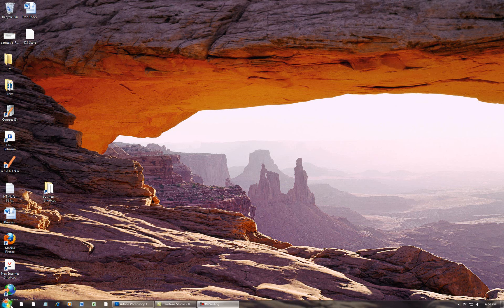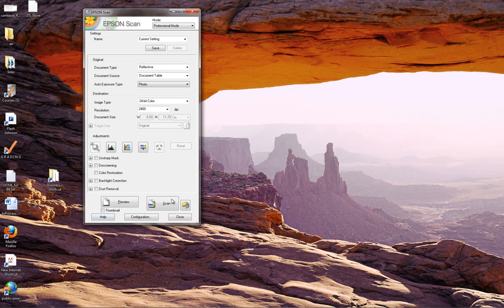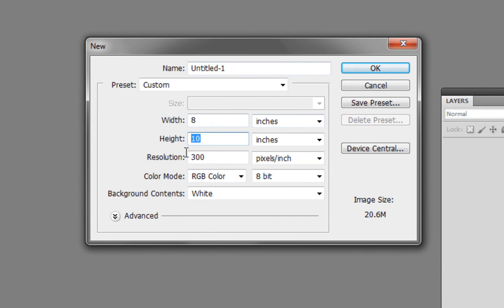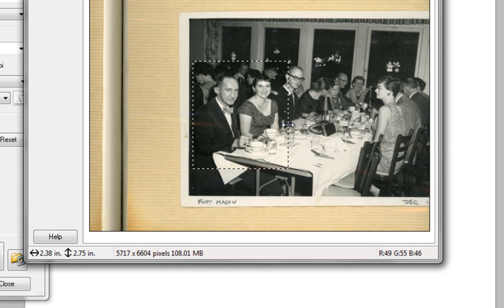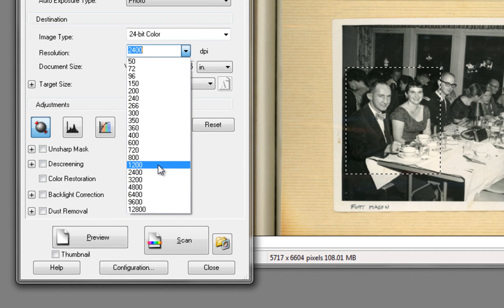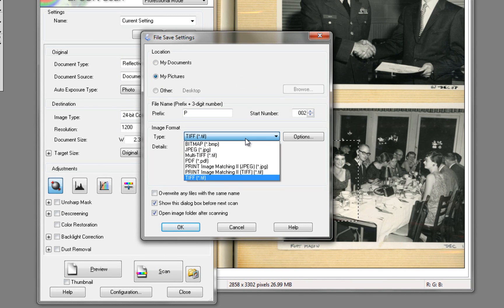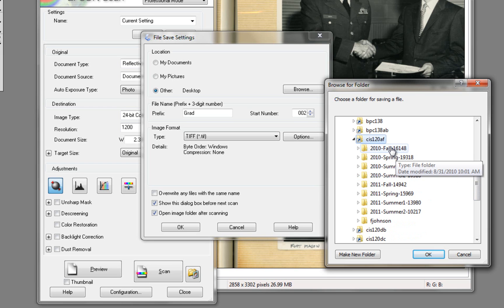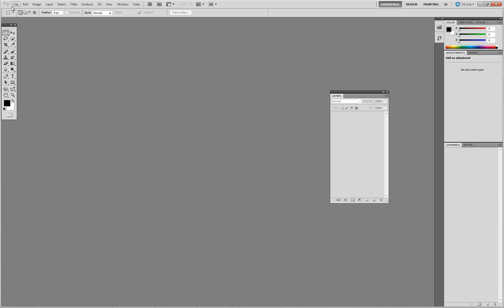Photoshop - 00 - - Scanning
How to calculate and scan high quality images.